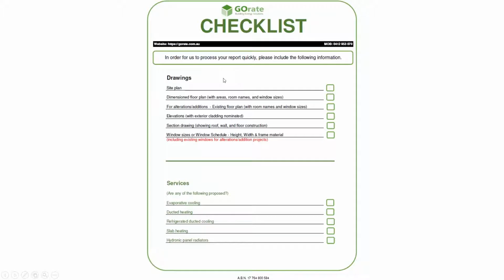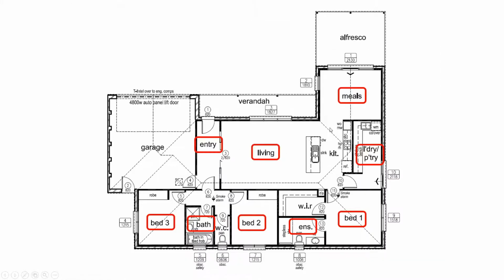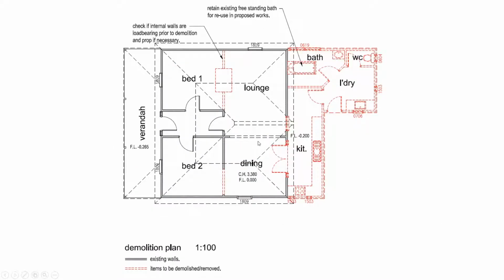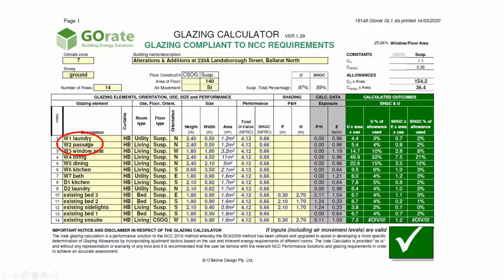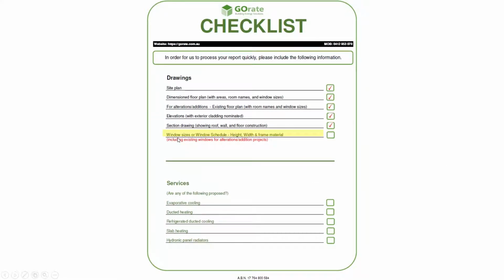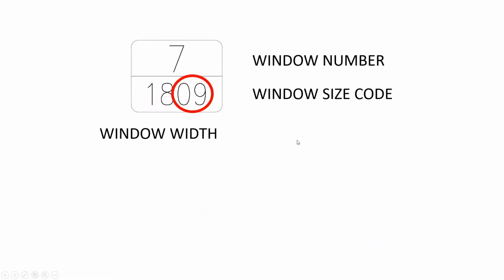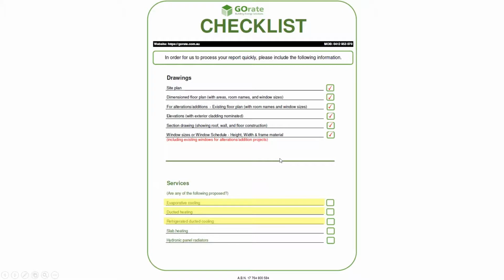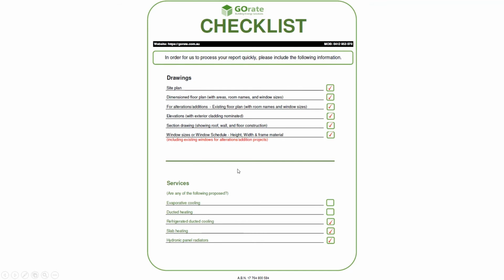GOrate energy report checklist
A video guide to explain the process, and help you complete our information checklist for energy reports.